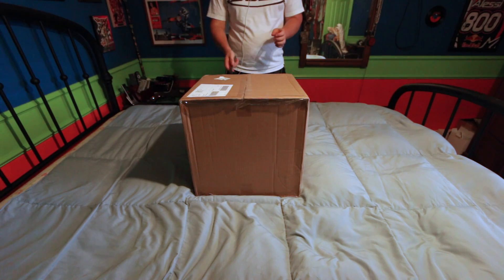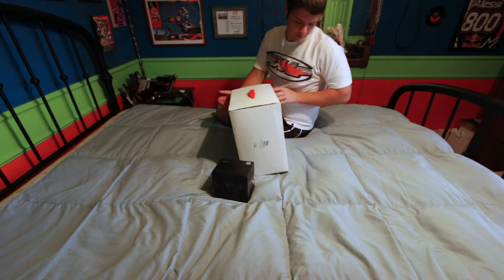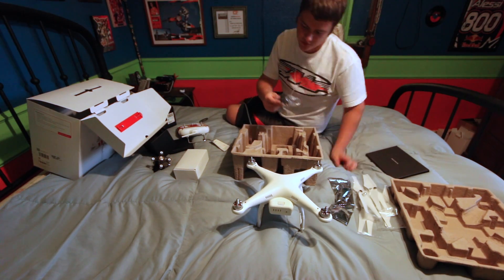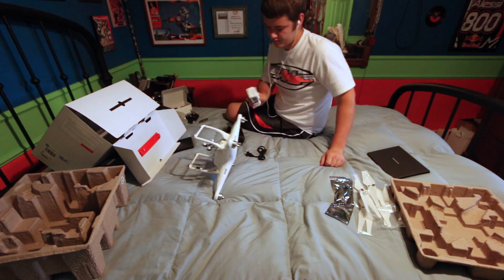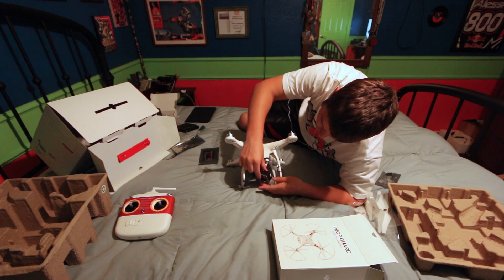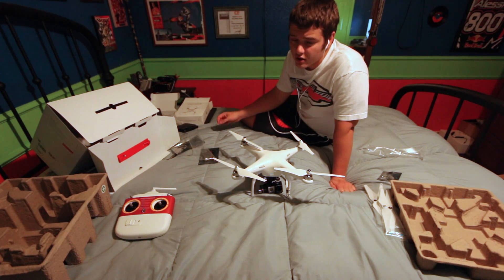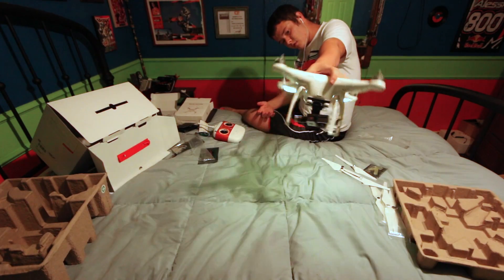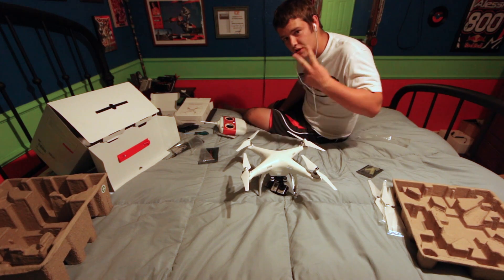DJI Phantom 2 Quadcopter W/ HD 3D Gimbal Unboxing